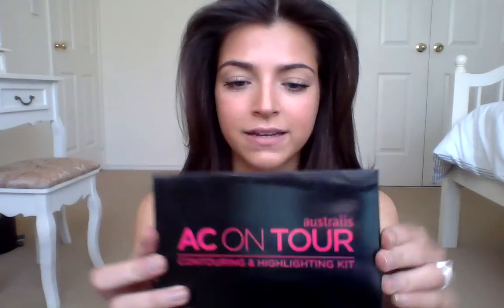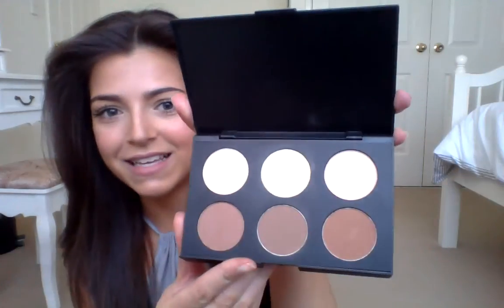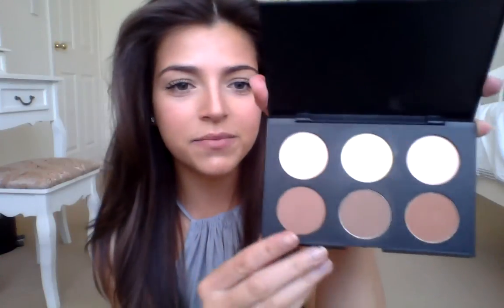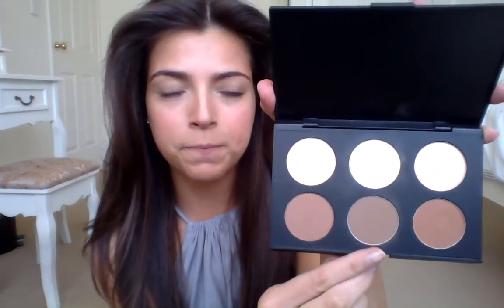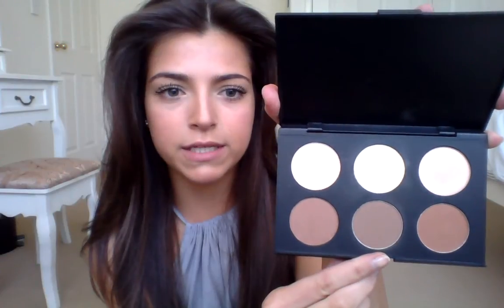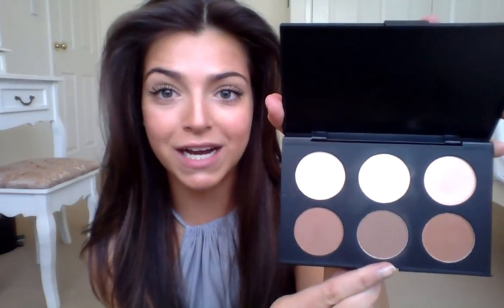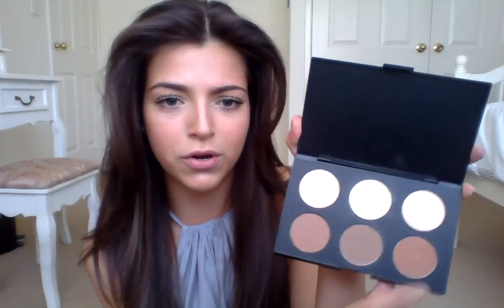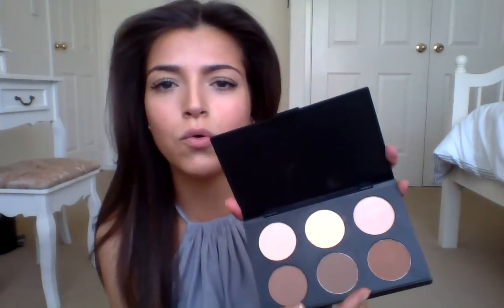Anastasia Beverly hills contour palette dupe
Hi everyone,
I decided to do a review on the Australis AC on tour contour kit. I love this so much and it is such a good price for what you get and I love the results. As I am in Australia I purchased mine from Priceline and it was very affordable. I hope this review has helped you and if there is anything that I have missed or if you have any questions please leave a comment below and I will answer it the best I can. Have a great day :)

Face:
Cetaphil moisturizer (for all skin types).
Garnier Anti-dark circles roll-on in the shade medium to dark skin which I have under my eyes.
Eyes:
Rimmel scandel eyes in black